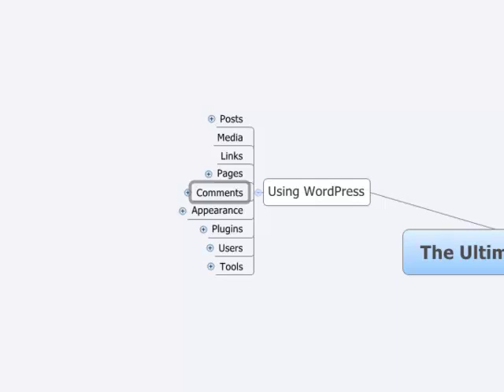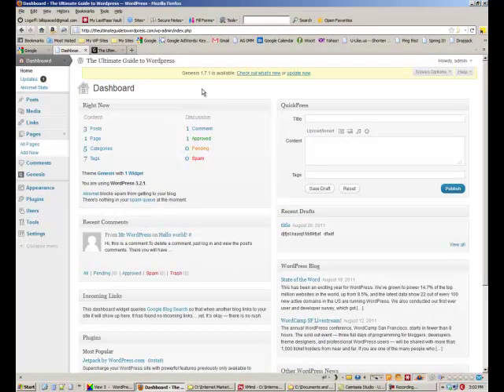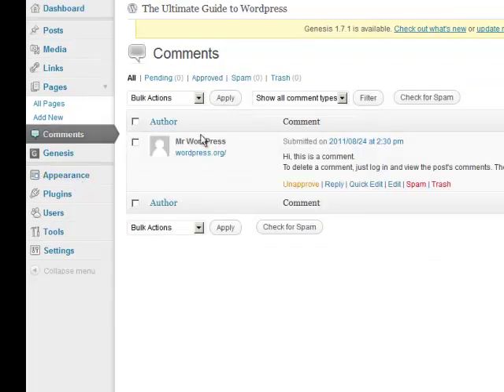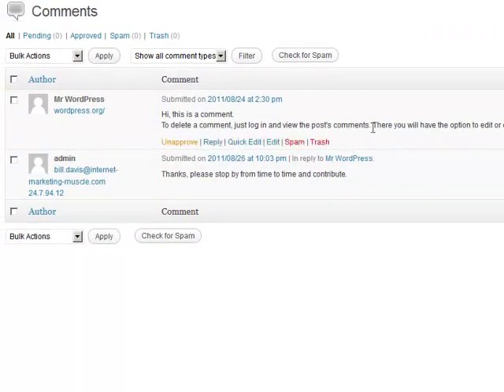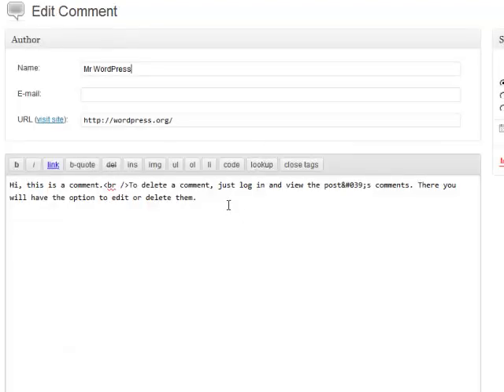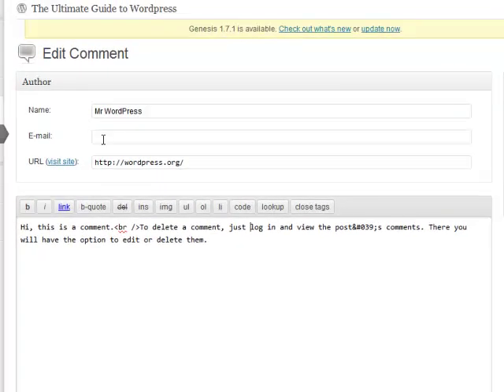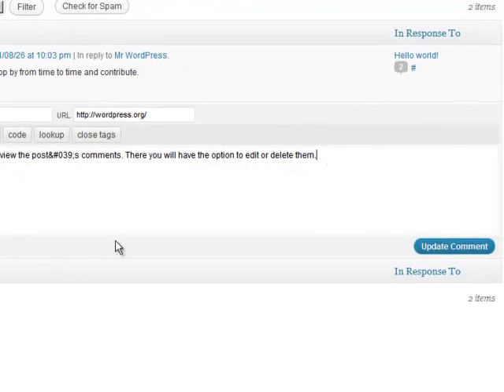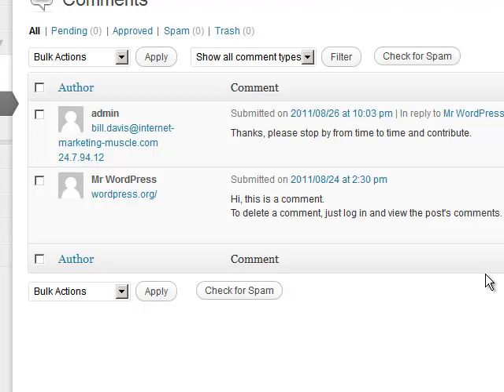Using WordPress -- comments 5